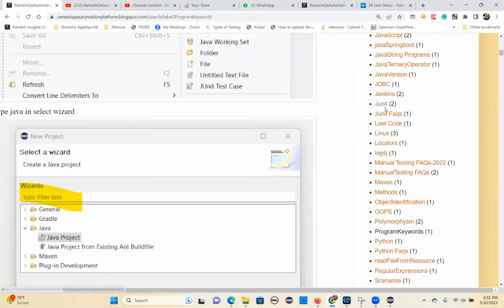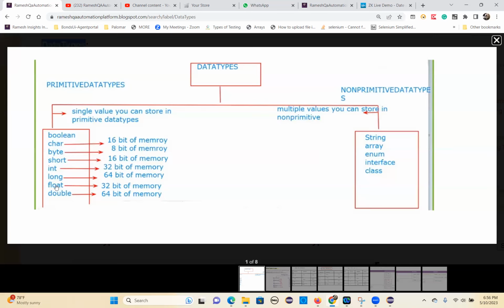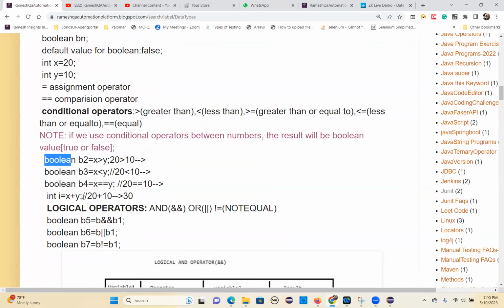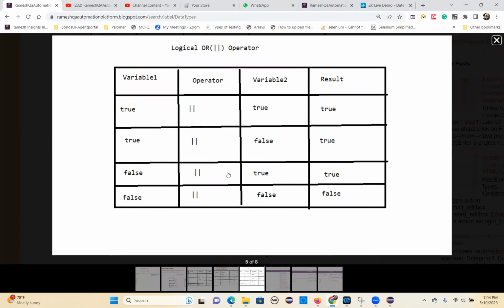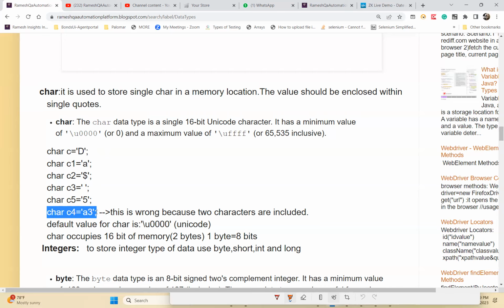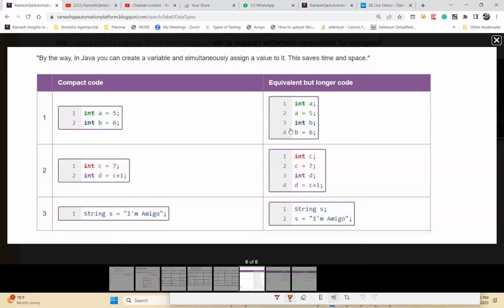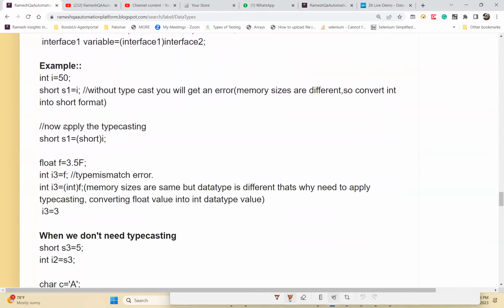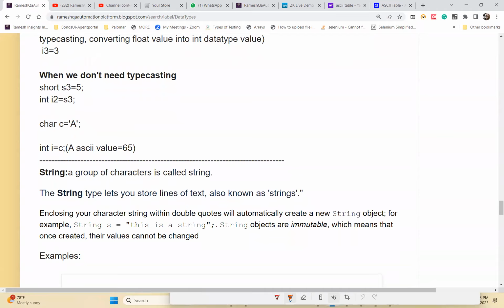CoreJava DataTypes May 10 2023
CoreJava DataTypes